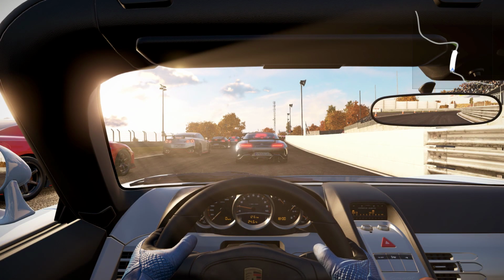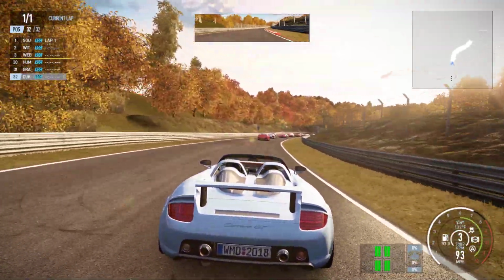Duke's 1 Lappers Racing Simulation | Porsche CGT POV Cam